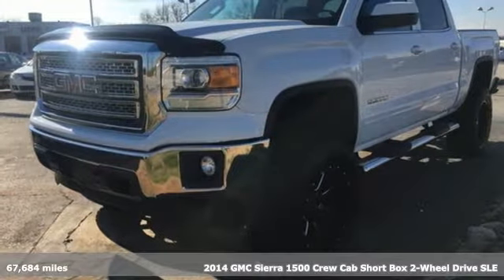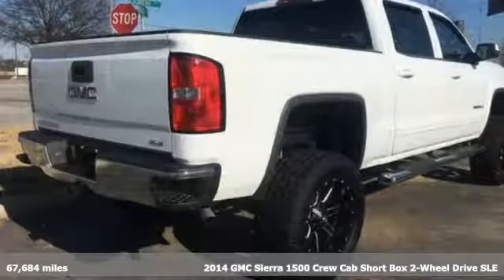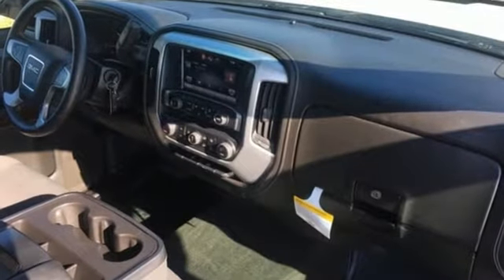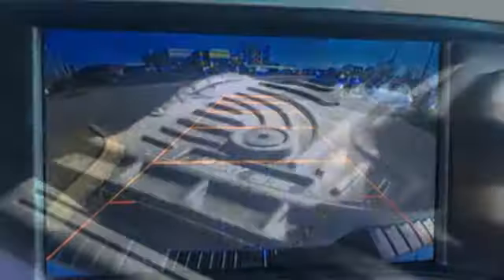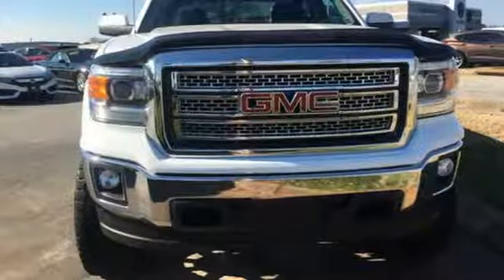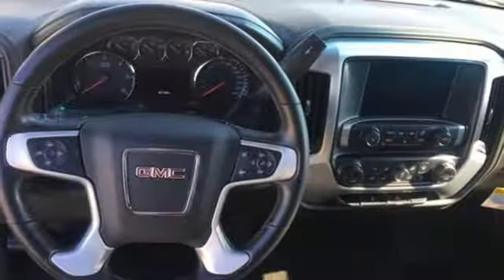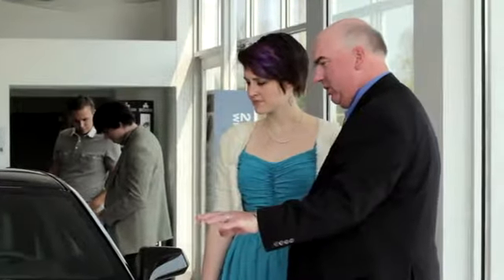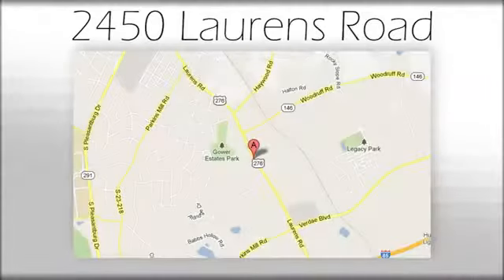Used 2014 GMC Sierra 1500 Greenville SC Easley, SC 209263H - SOLD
Year: 2014
Make: GMC
Model: Sierra 1500
Trim: SLE
Engine: EcoTec3 5.3L V8 Flex Fuel
Transmission: 6-Speed Automatic Electronic with Overdrive
Color: White
Interior: Jet Black
Mileage: 67684
Stock #: 209263H
VIN: 3GTP1UEC3EG558529
***Bradshaw Acura*** Bluetooth. Clean CARFAX. Odometer is 9433 miles below market average!brbrbrAwards:br * 2014 KBB.com Brand Image Awards

Address:
2450 Laurens Rd